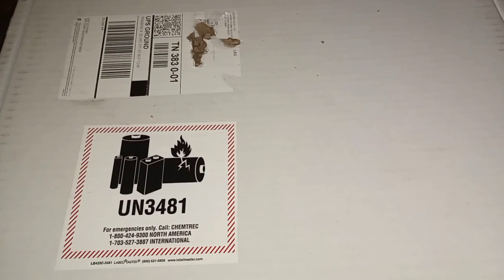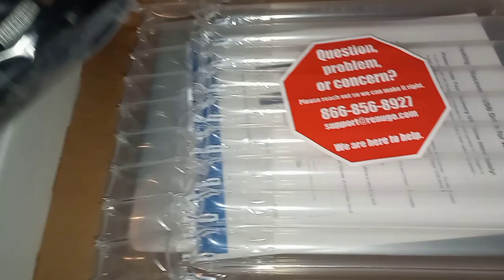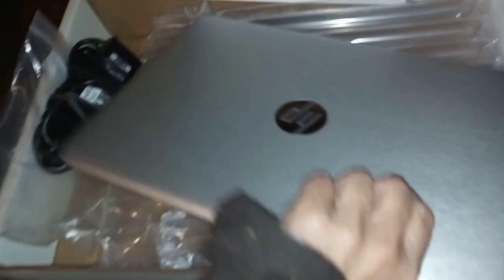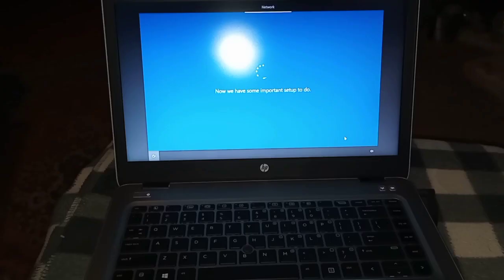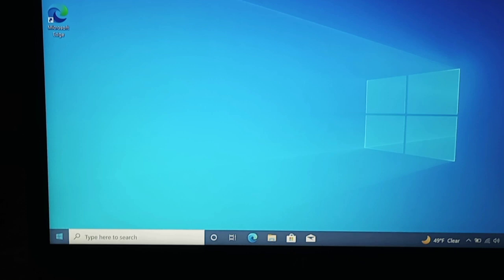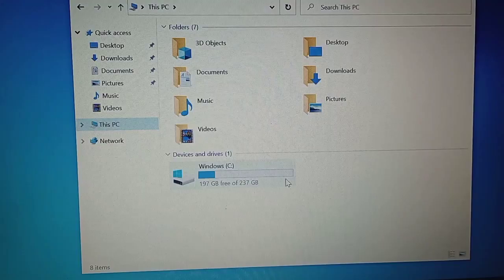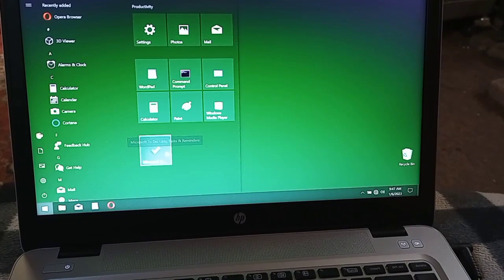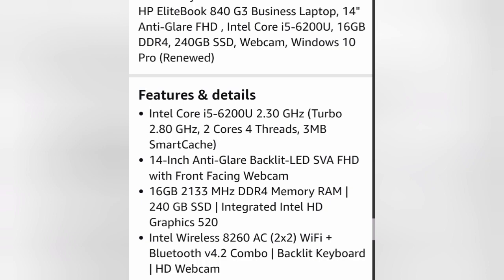What's in the Box? My New Toy! - Ann's Tiny Life and Homestead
I got a late evening delivery and boy oh boy am I excited! How are the newbies doing? It's going to be a great day!

If you'd like to help this channel grow you can donate to my PayPal